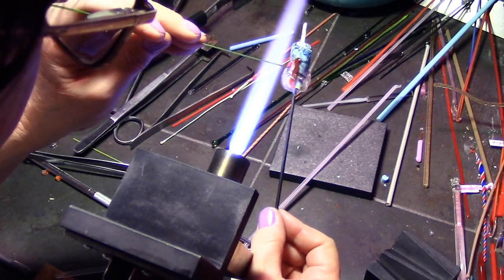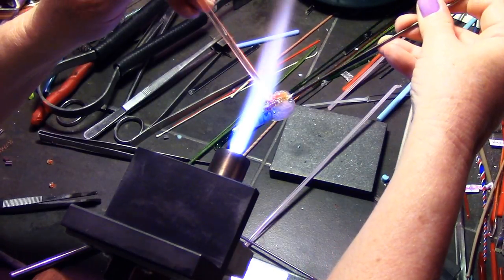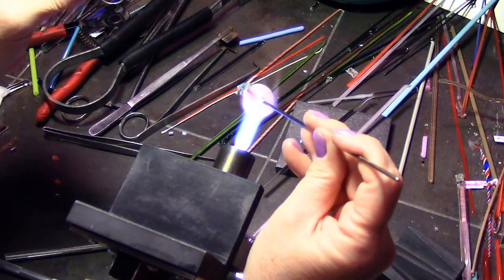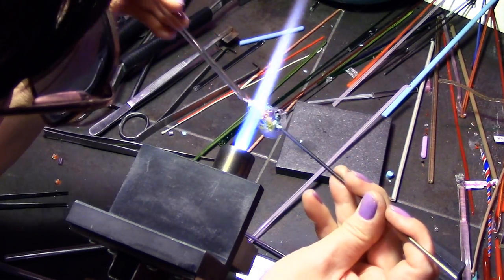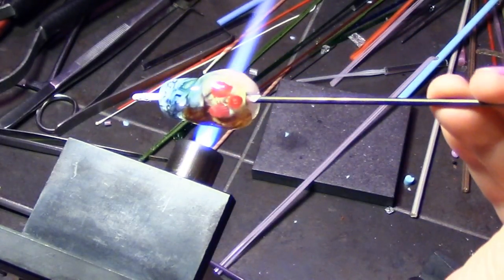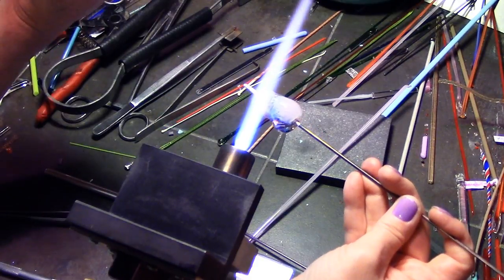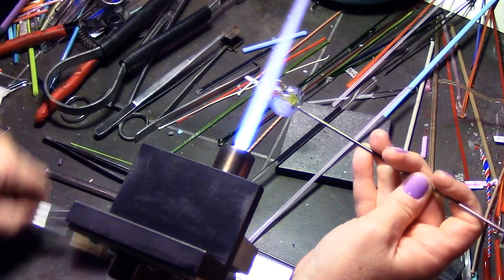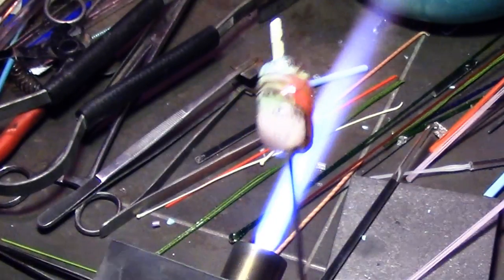Aquarium Bead Part 3 Seaweed and Murrini by Jeannie Cox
These series of videos cover only SOME of the elements which can be used to make layered aquarium/ocean beads.  There are an endless variety of styles and techniques to use with these beads and in this series, I just show a few of them.  I hope you enjoy!